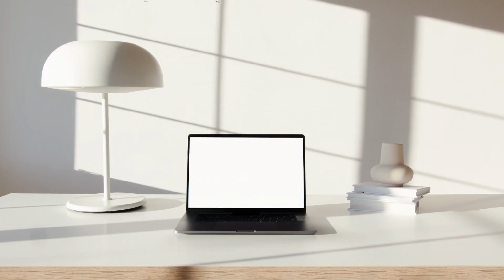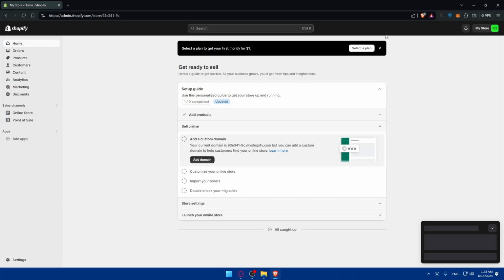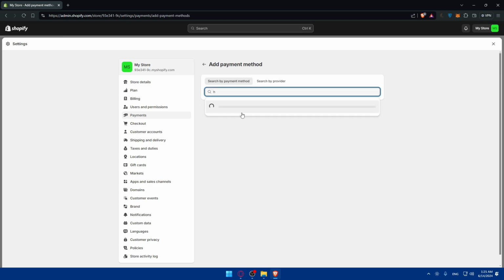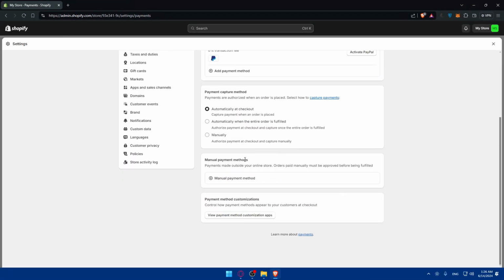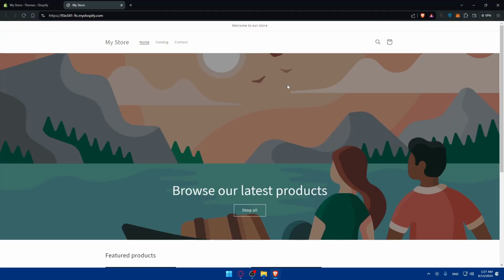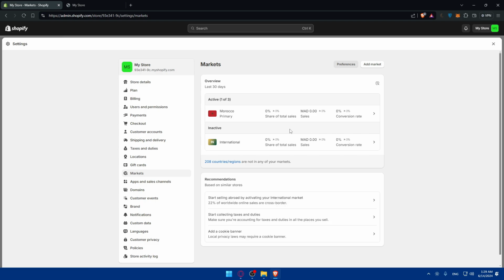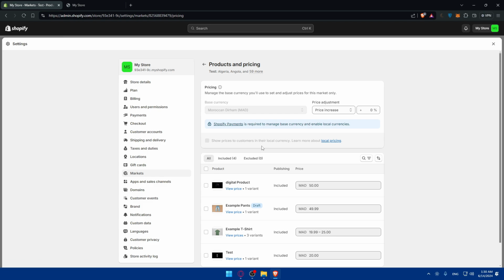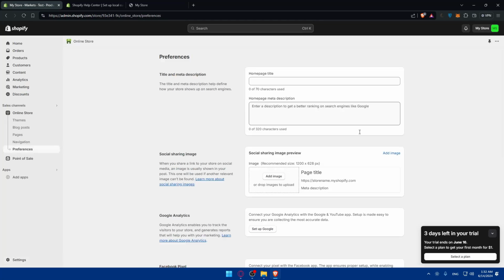How to Set Up Multi Currency in Shopify ! (Full Tutorial)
Today we talk about set up multi currency in shopify,shopify currency converter,how to add currency converter in shopify,shopify multi currency